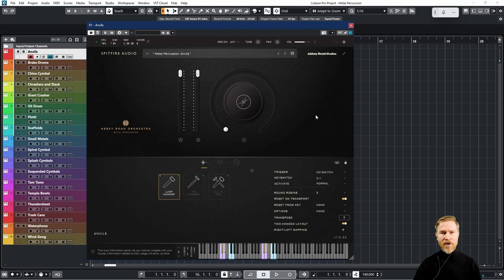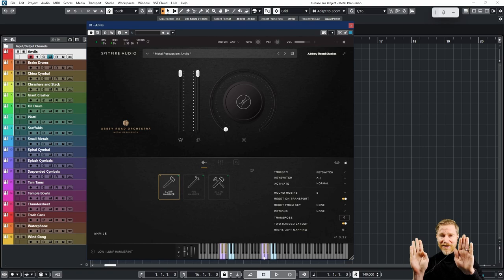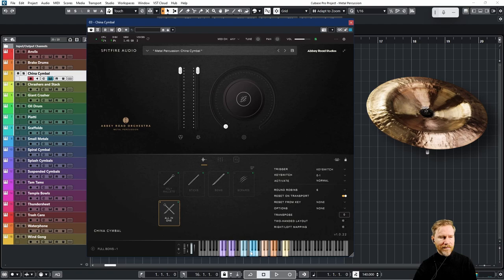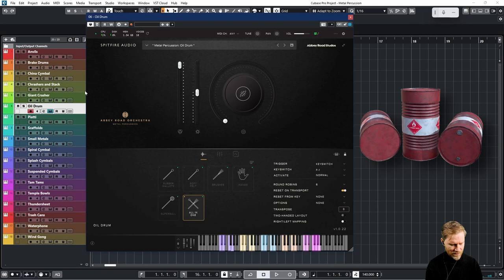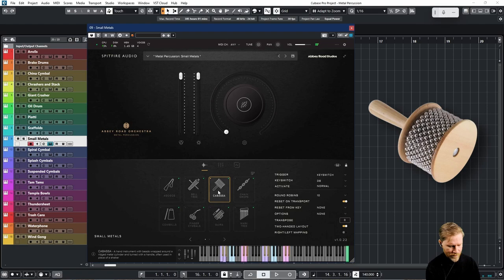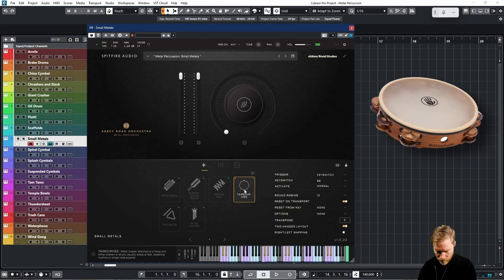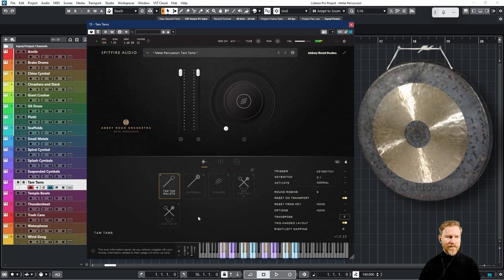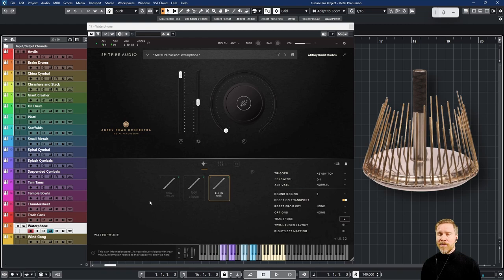Abbey Road Orchestra Metal Percussion by Spitfire Audio - Review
Compose Yourself! - The Ultimate Structure for Composers

0:00 Intro
1:02 Get to know the interface
03:06 Break Drums
03:37 China Cymbal
05:25 Crashers and Stack
06:03 Oil Drums
06:38 Piatti
07:00 Scaffolds
07:17 Small Metals (Several instruments)
12:12 Suspended Cymbals
10:53 Tam Tams
11:44 Thundersheet
12:30 Trash Cans (The best part?)
13:06 Waterphone
13:40 Conclusion